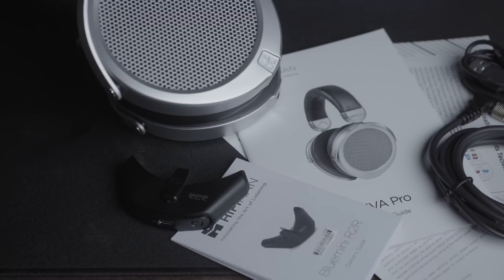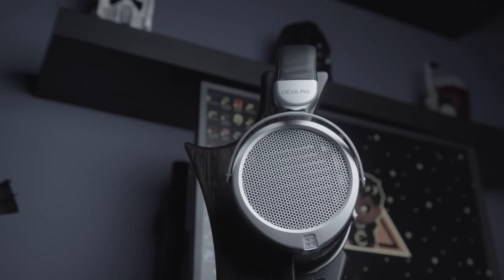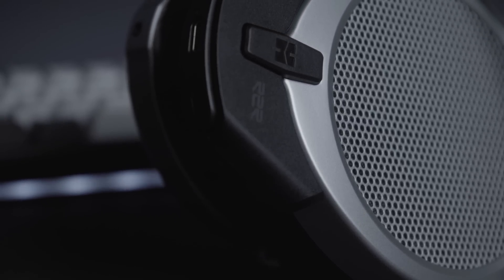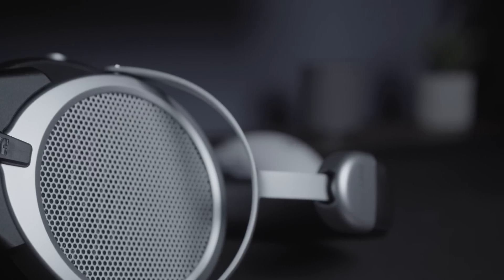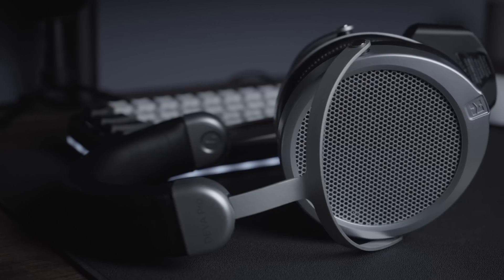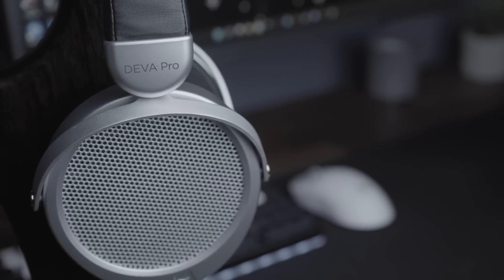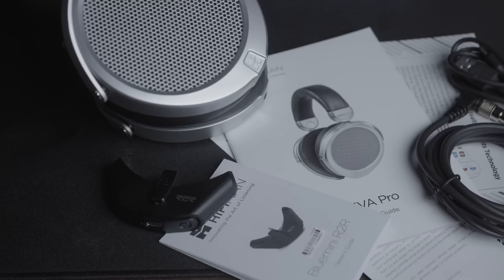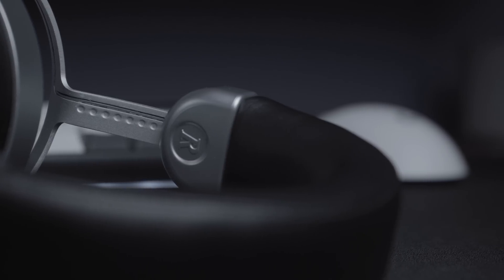New headphone niche: Wireless OPEN-back?? HiFiMAN Deva Pro Review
How to read headphone measurements